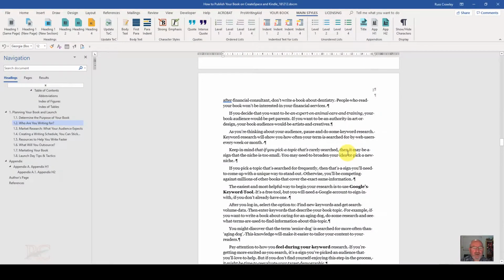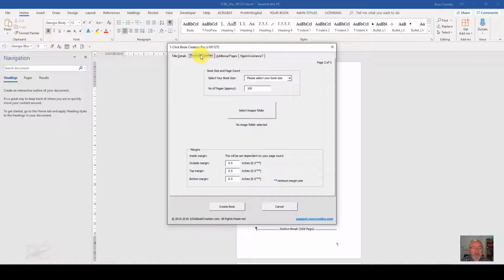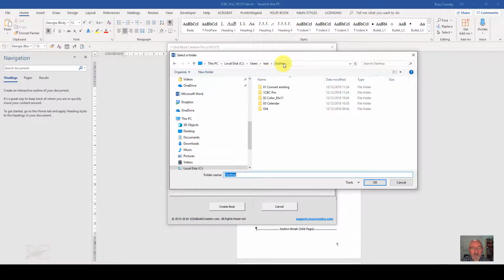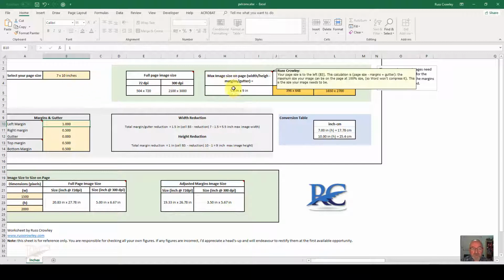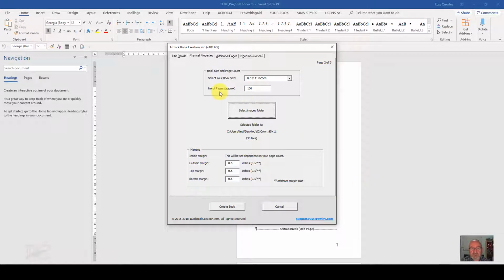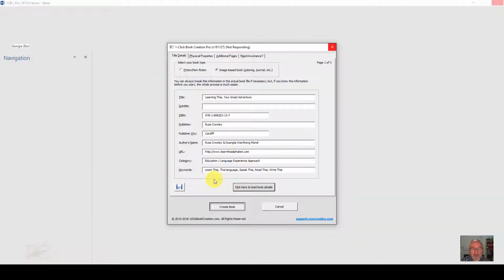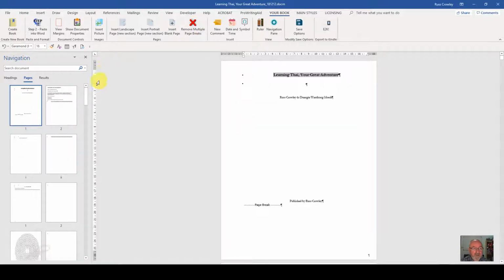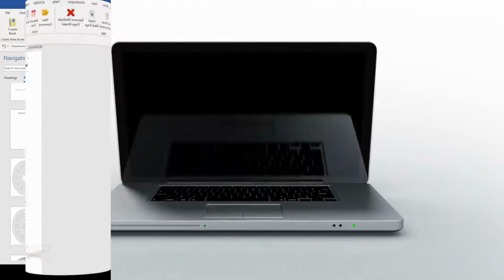04- Create Coloring Book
1-Click Book Creation can create a full, ready to publish, colouring book in seconds. Here's how...